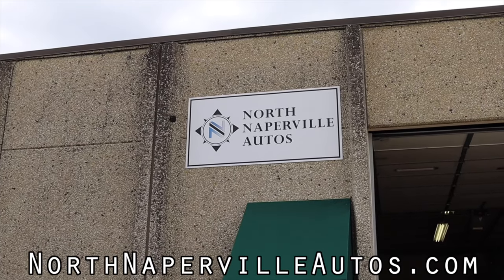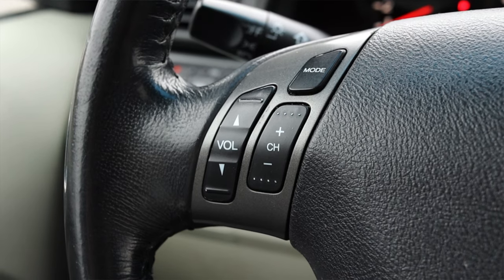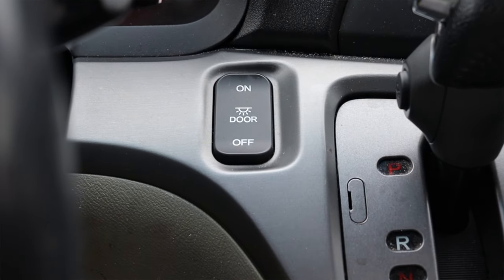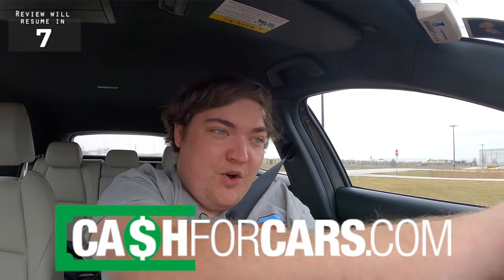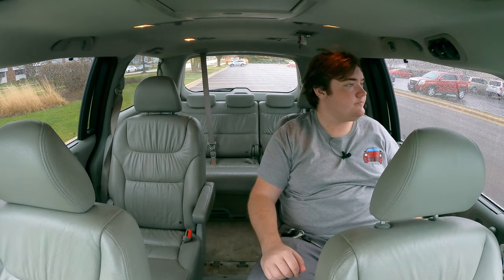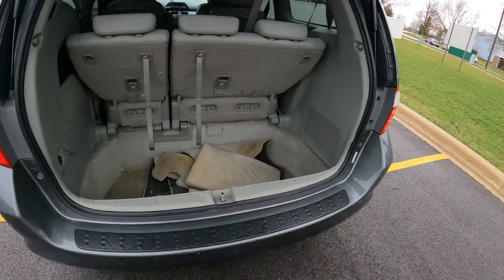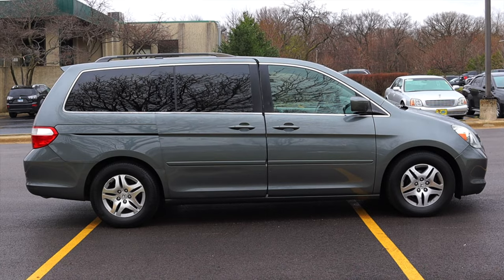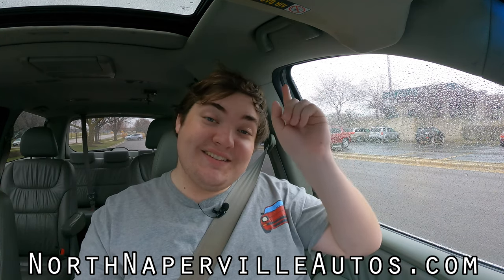2007 Honda Odyssey Review - The Best For A Reason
My thoughts on the 2007 Honda Odyssey with the 3.5L V6 and 5 speed automatic transmission!

DON’T WANT TO MOUNT AN UGLY FRONT LICENSE PLATE? Get A Con Plate Holder!

Timecodes:
0:00 - Intro
0:59 - Engine / Transmission
1:32 - Interior
3:55 - BFB Test
4:15 - Interior
4:59 - Sponsor Reads
5:42 - Seats
6:02 - Back Seats
9:09 - Trunk / Cargo Space
10:08 - Exterior
10:38 - Final Thoughts
12:22 - Outro